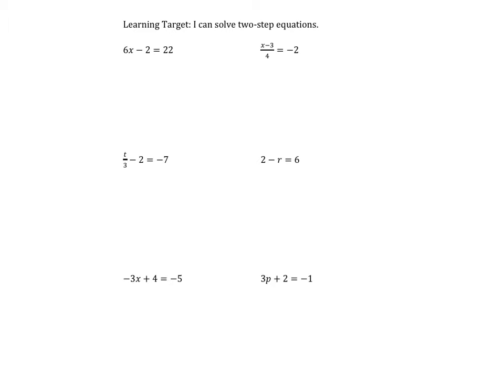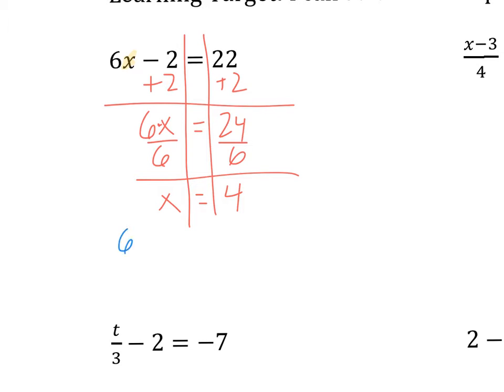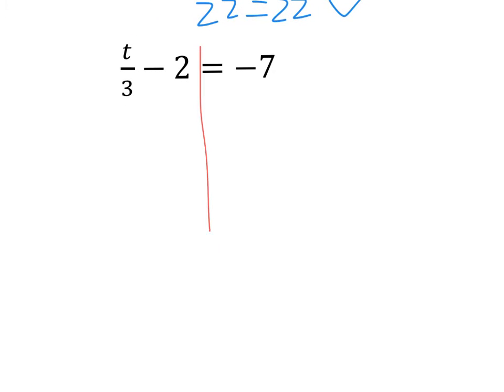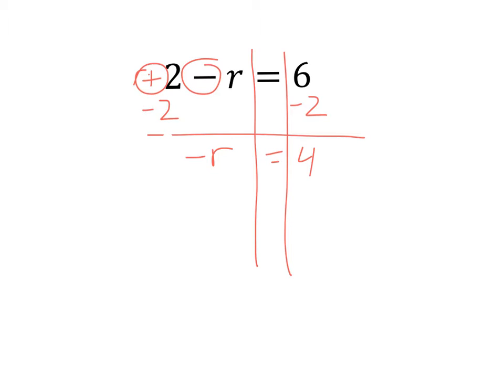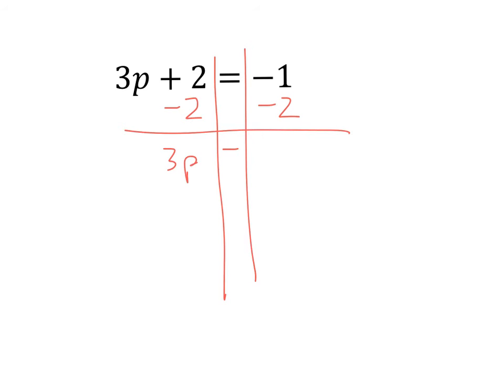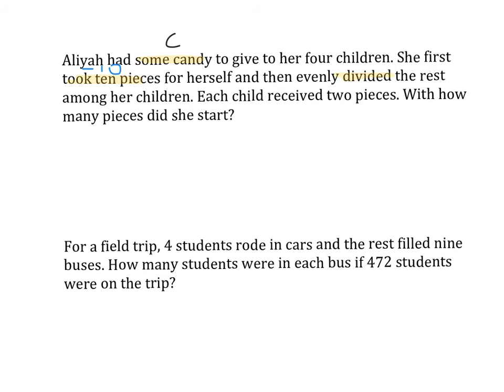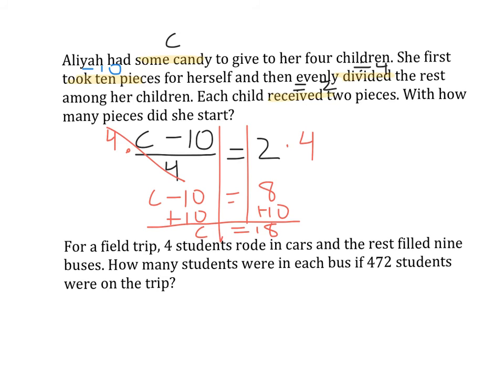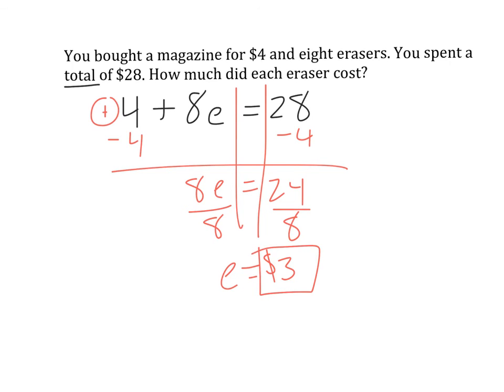Solving two step equations